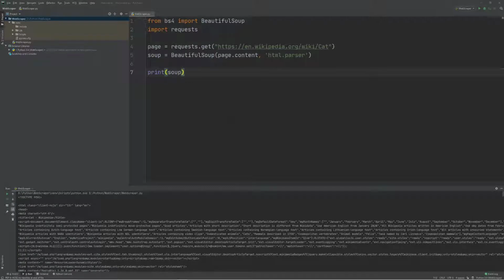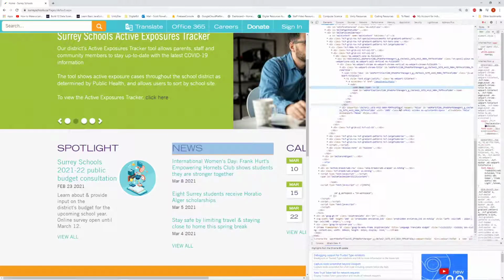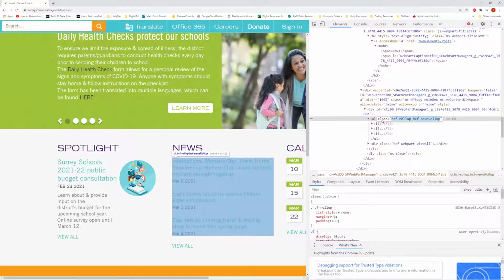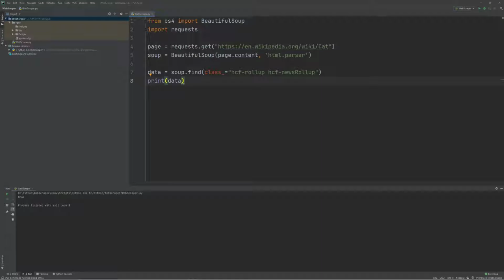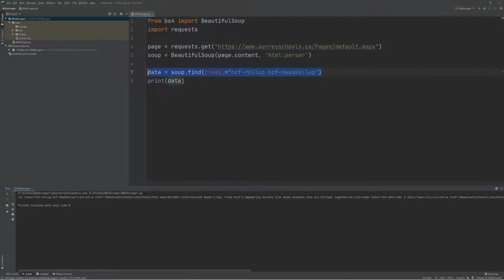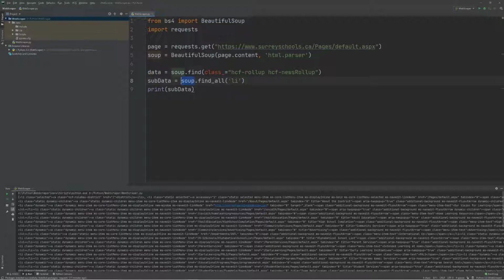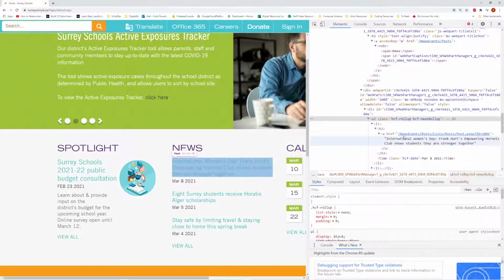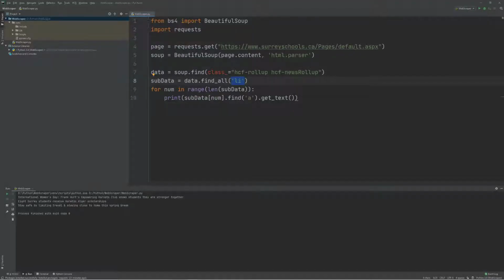CP12 - Python Web Scraping 2 - Beautiful Soup